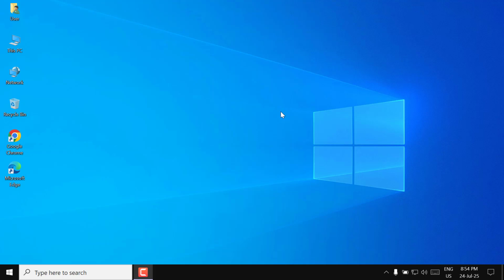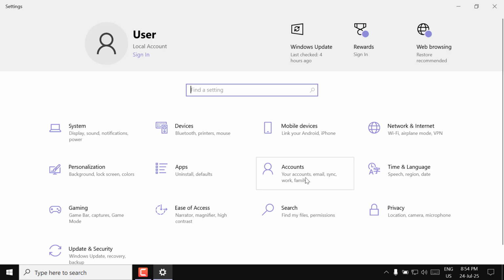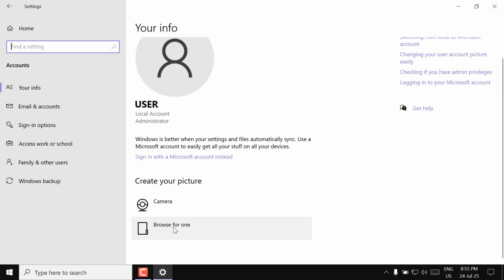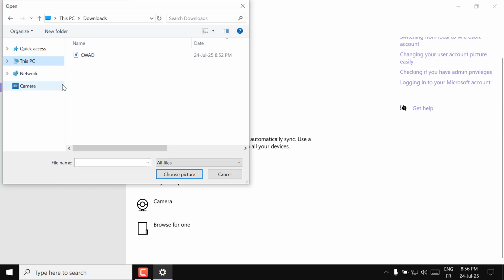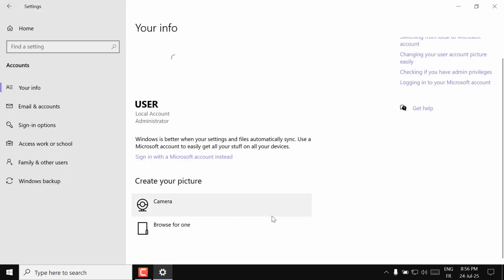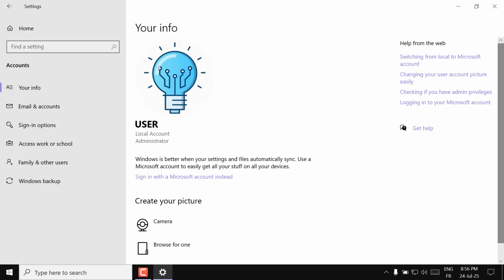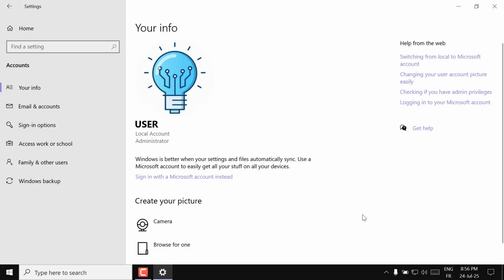How to Change User Picture on Windows 10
👤 Learn how to change user account picture on Windows 10, update profile photo, customize your Windows account, and personalize your PC. 🖼️🖥️📸

🎯 This tutorial walks you step-by-step through setting a new profile picture in your Windows 10 account settings. 🔄👣

🪟 Whether you're using a local account or Microsoft account, the method is the same. 📂👨‍💻

📁 All you need is a saved image to select and upload as your profile photo. 🖼️💾

🧭 Right-click the Start menu, open Settings, and find the Accounts section to begin. 🖱️⚙️

📌 This helps you recognize your device and adds a personal touch to your user experience. 💡💻

🔁 You can update the photo anytime by following the same simple steps. 🔄🆕

📸 Try it today and give your Windows 10 profile a new look! ✨👀